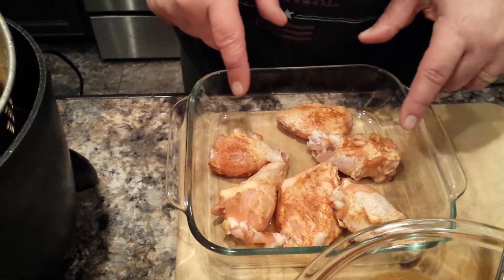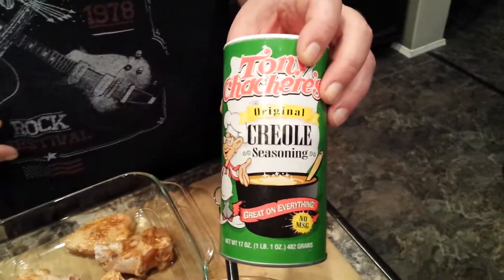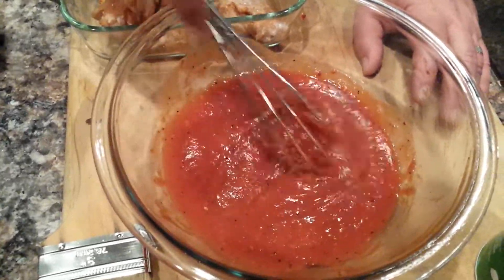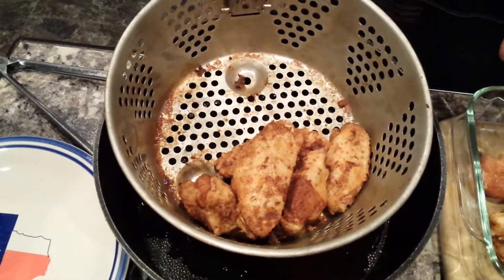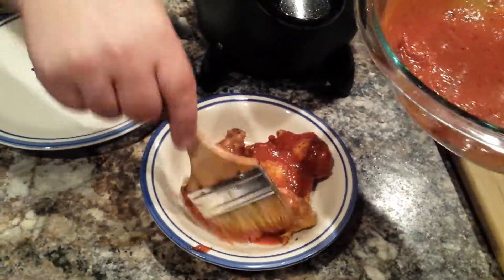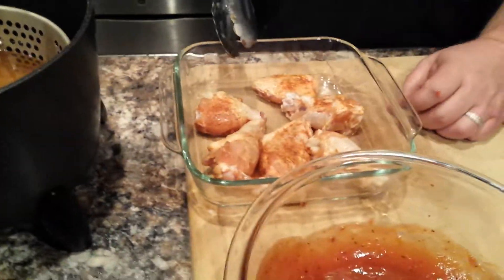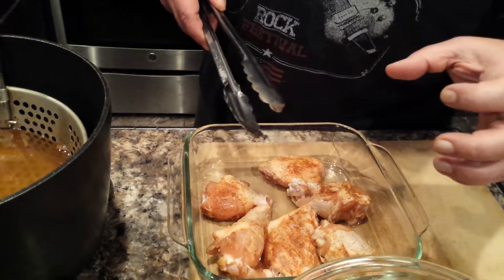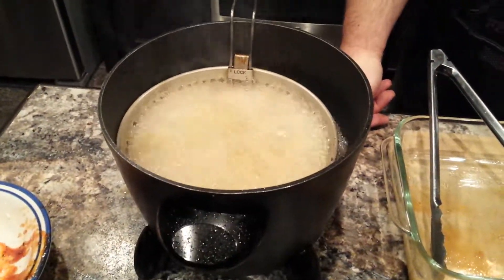Crispy buffalo wings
Buffalo wings that are crispy on the outside,  and still moist and tender on the inside. Flavor infused with a thick and sticky buffalo bbq sauce.